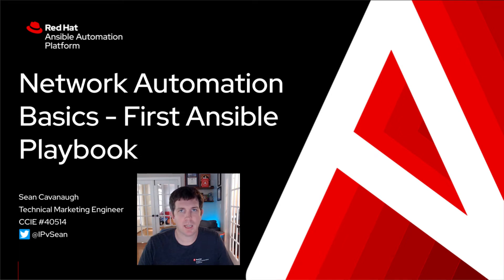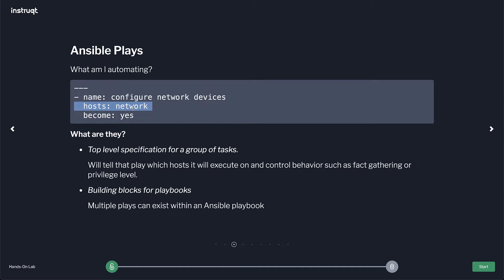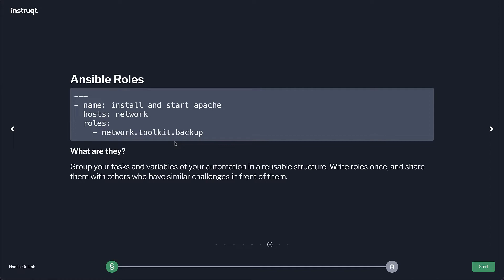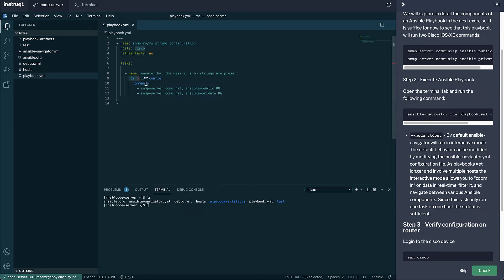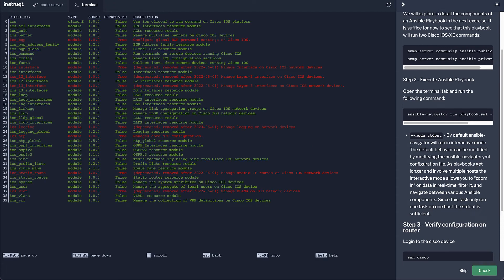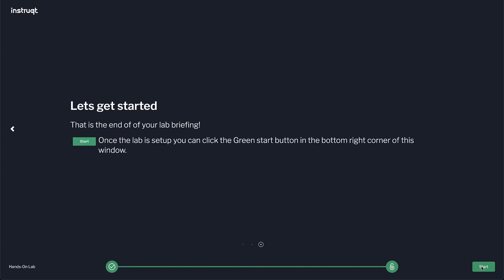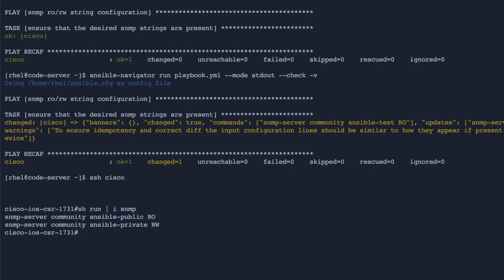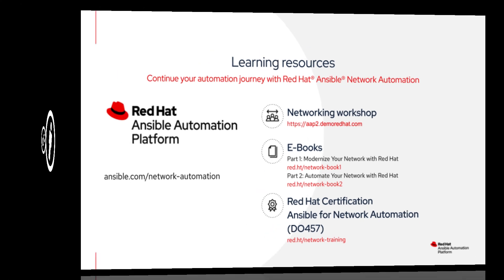Network Automation Basics - First Ansible Playbook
The lab objective is to use Ansible Automation to update the configuration of a Cisco CSR router. This exercise will not create an Ansible Playbook, but use an existing one that has been provided.

Sean Cavanaugh will walk you through this lab.

This exercise will cover:

- examining an existing Ansible Playbook
- executing an Ansible Playbook on the command line using the ansible-navigator command
- check mode (the --check parameter)
- verbose mode (the --verbose or -v parameter)

To self-drive the demo right in your own web browser go

Recommended E-Books:
Part 1: Modernize Your Network with Red Hat

If you want to get a trial for the Red Hat Ansible Automation Platform (which includes everything you see in this demonstration) please